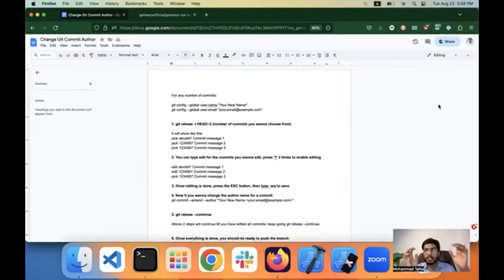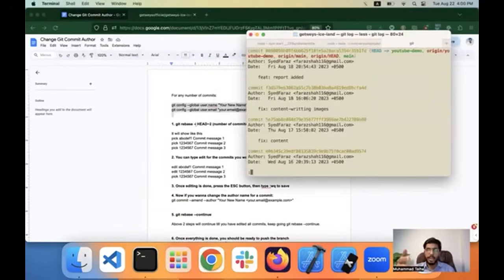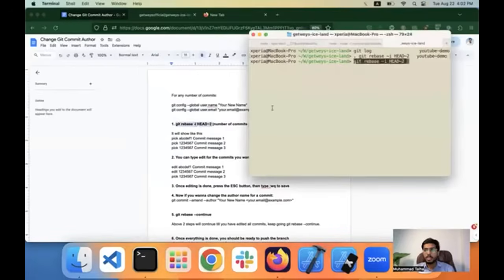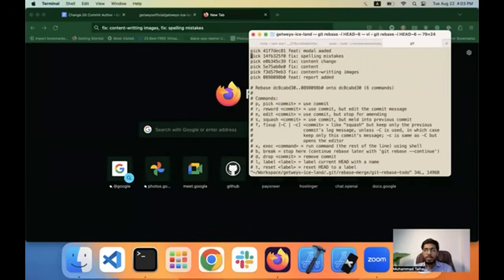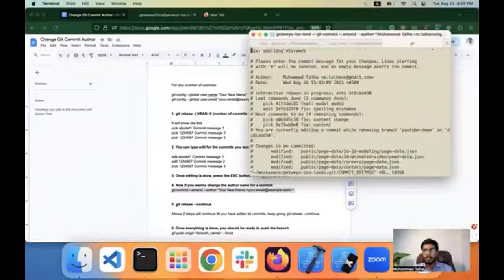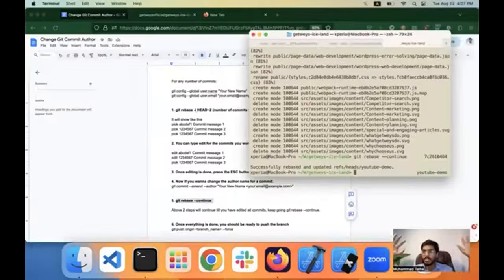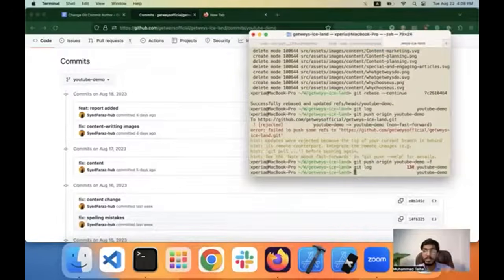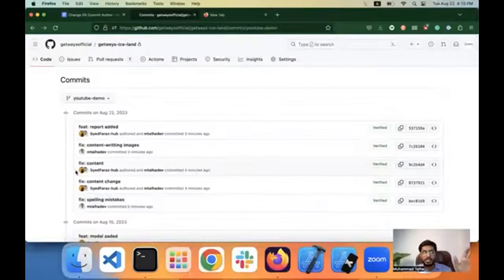How To Change Github Commit Author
Whenever you make a commit in a GitHub repository you have to config your username and email while making your first commit. If the commit is not pushed then it can be changed easily but if the commit has been pushed to the GitHub repository then you can follow this video tutorial to change your commit Author from GitHub.